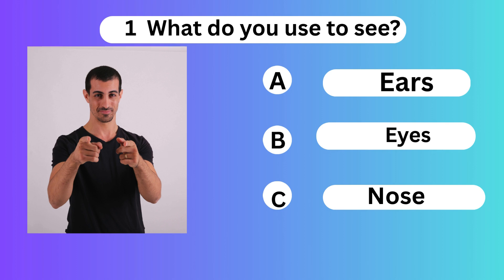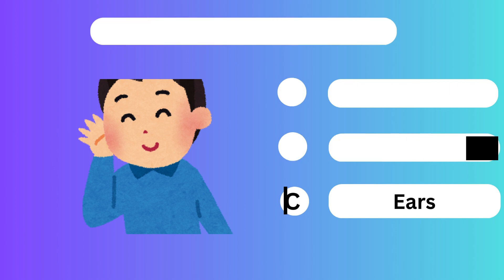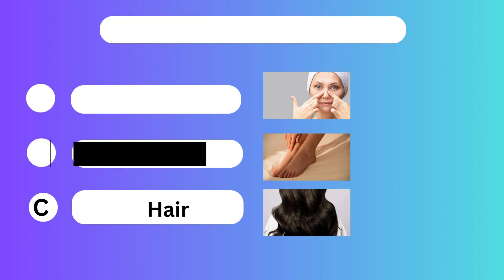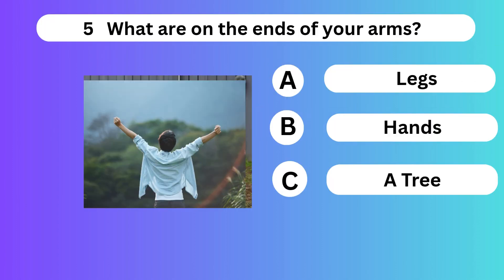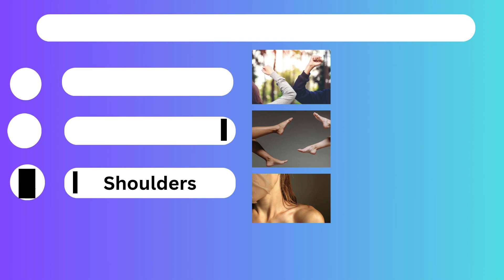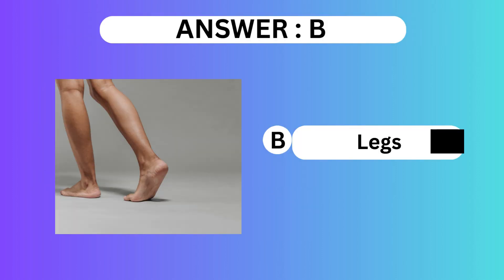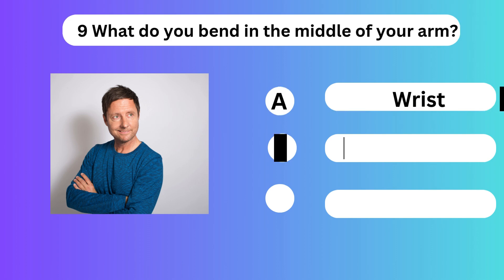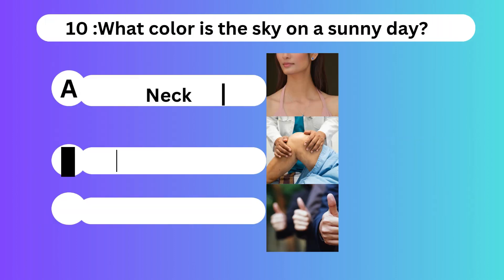Video Quiz for Kids General Knowledge Questions on the Human Body